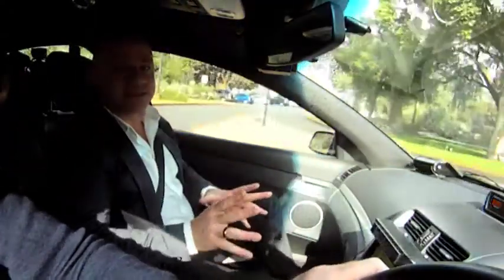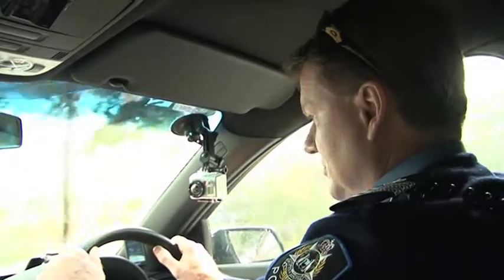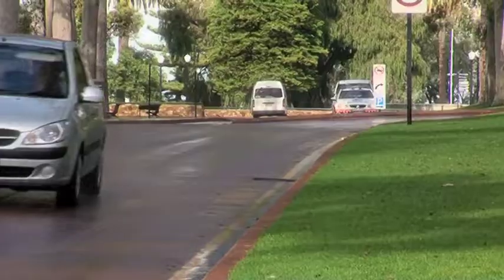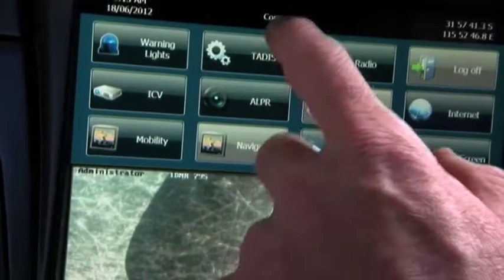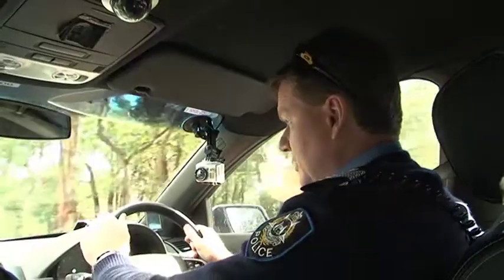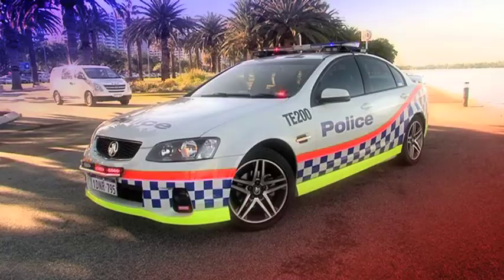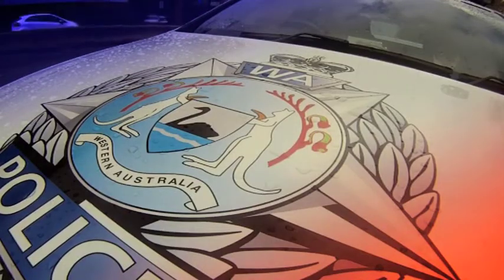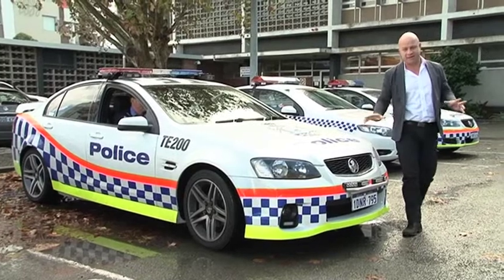Zoom TV on 7mate Ep.21 - WA Police Concept Car Pt.2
Aaron Pitt continues to look at this impressive WA Police concept car and discovers what makes this car so special. Part 2 of 2.